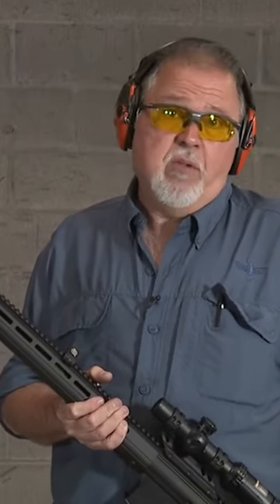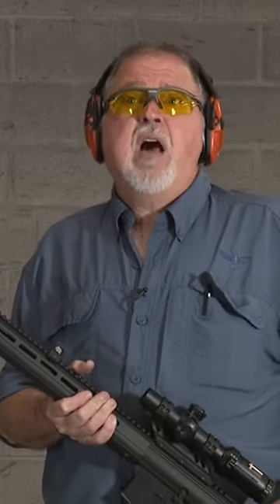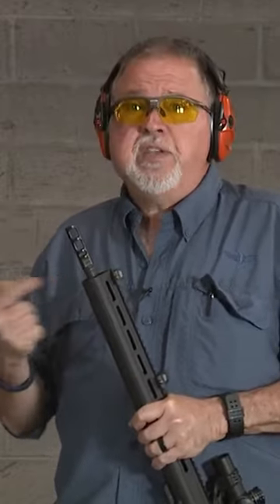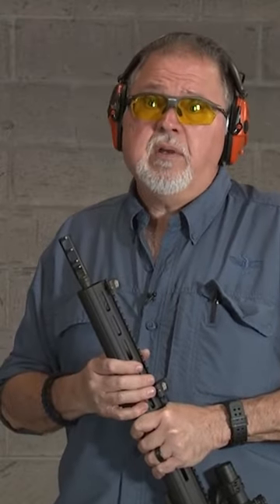The Apex Tactical Muzzle Brake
10 percent off with code GSR10 and Free standard shipping at Apex Tactical.

1. Adobe Premier Editing Software
2. Adobe After Effects
3. Abobe Photoshop
4. Westcott Flex Daylight Set
5. Sanken COS-11D Lavalier Mic
6.  DJI Mavic 3 Drone
7. Epic GoPro / Action Camera Mount for your Boat
8. Dracast Pro On-Camera Light
9. Dracast Halo Ring Led Light
10.  Nikon Z9 Mirrorless Digital Camera
11. Sony PXW-FX9 XDCAM 6K Camera System
12. Quick Release Shoulder Plate
13. The New Pelican Air Travel Cases!
14. Westcott Scrim Jim
15. Sony A7 4k Video and Still Second Camera
16. Go Pro 10